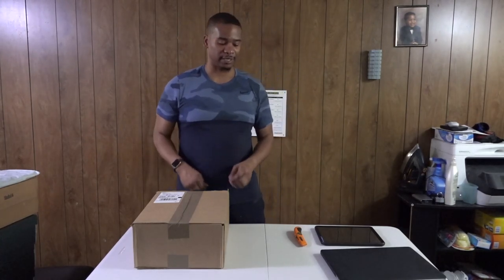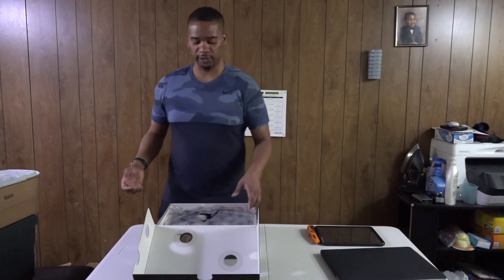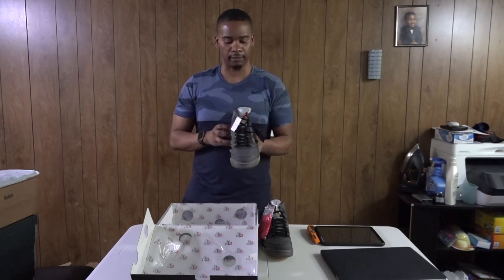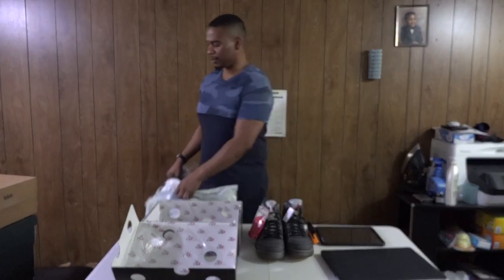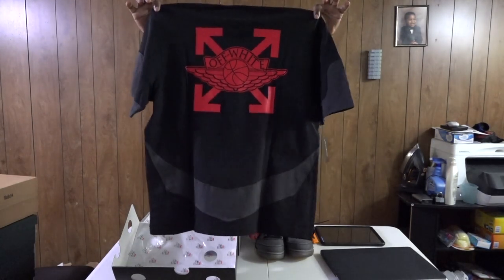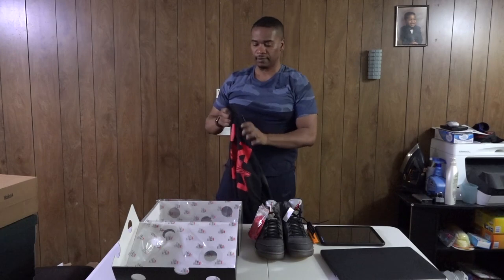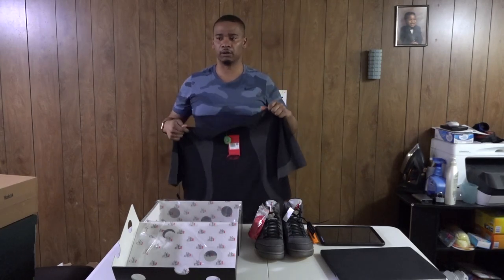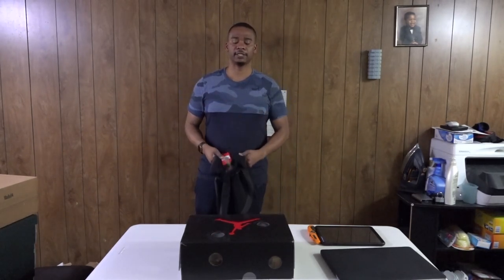Jordan 5 Off-White Black Unboxing with Off-white x Jordan Tee Black Part 1!!!!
One of NBA all star weekend hottest shoes and shirt!!!